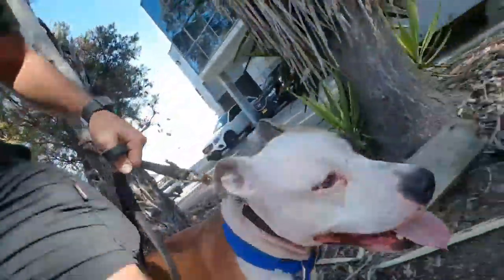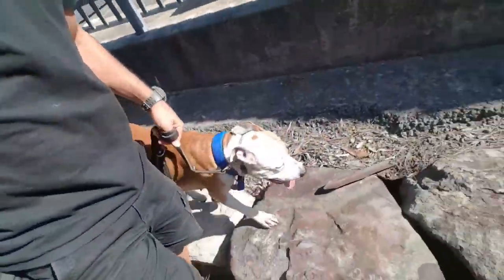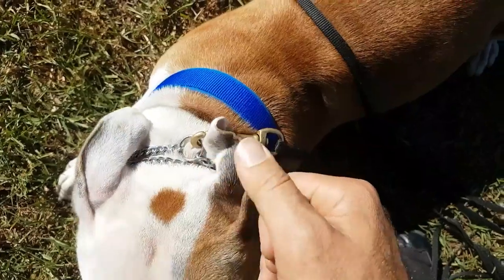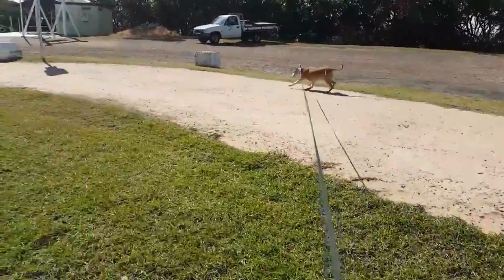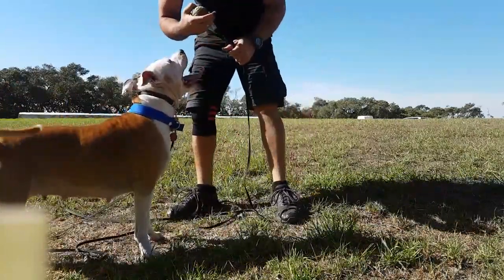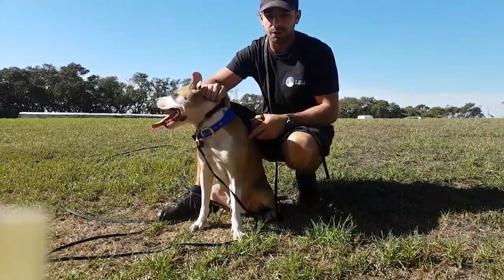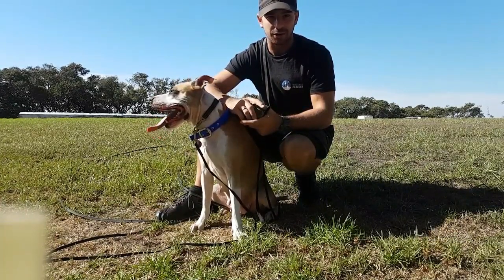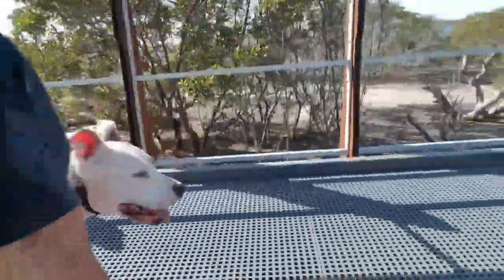A demonstration of the routine of how I walk my dogs and the dogs I work with.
If I was to go on an hour walk I do:
20min structured walk (loose lead next to me)

20min free time on a 10m long lead (run, have fun, chase the ball, pee, poop, etc)

20min structured walk back home

This allows me to check all the boxes on a routine walk of mind body connection, focus, exercise, have fun and achieve ultimate fulfillment for a happy, healthy and social pooch 😎👍

Above all to enjoy the walk and have great control.

Check previous video on how I use the martingale collar 😁

Honey is a dog from Sutherland Shire Council Animal Shelter and is available for adoption!